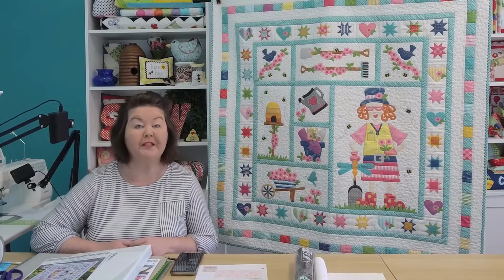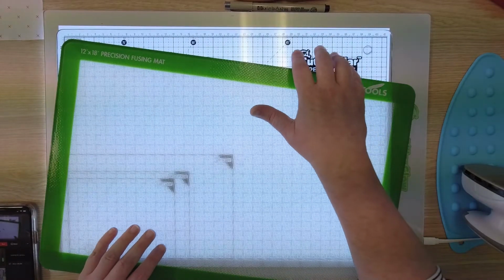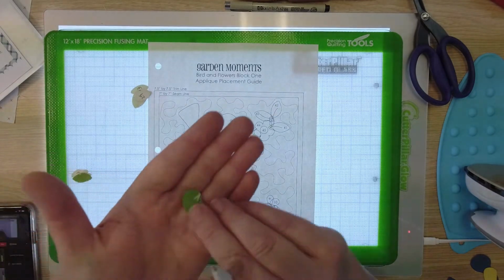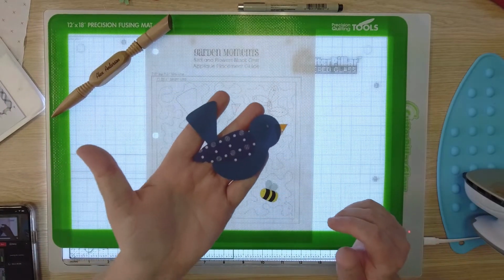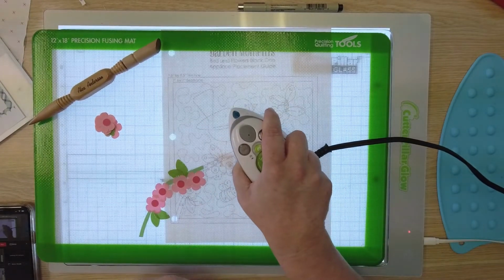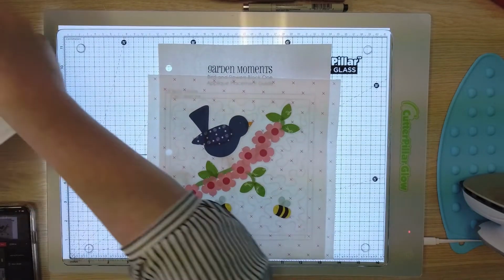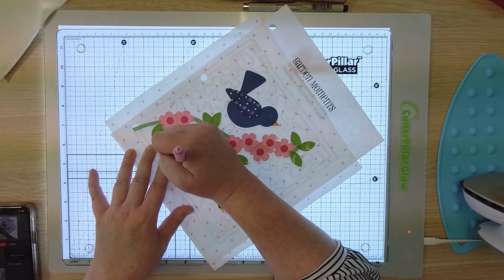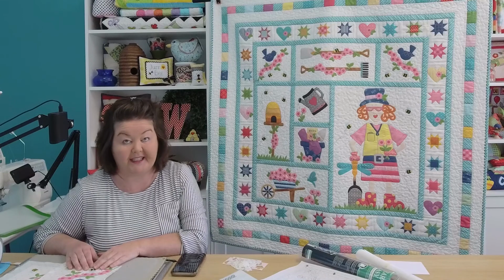Garden Moments Block One Tutorial for Sewing Machine Applique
Watch this video as you stitch along on your Garden Moments Block One! In this video, Brittany walks you through the sewing machine steps specific to building your applique units and preparing to stitch the Bird and the Flowers Block One Kit for Sewing Machine Applique.

We hope you enjoy this Block of the Month and will join in on the fun of creating this quilt each month!

Happy Stitching,
Julie and Brittany